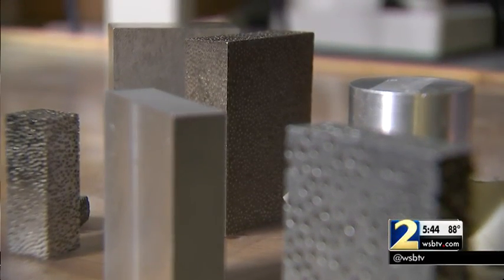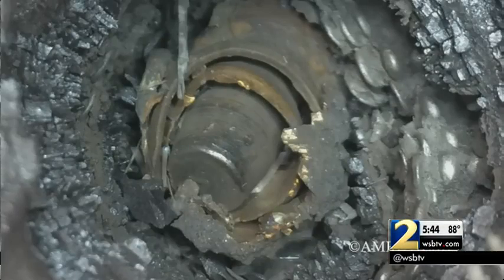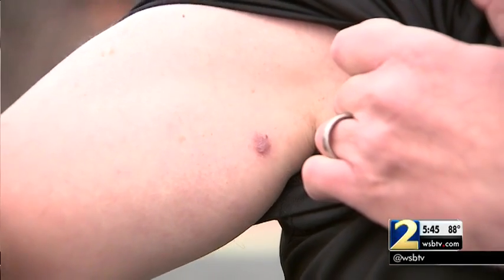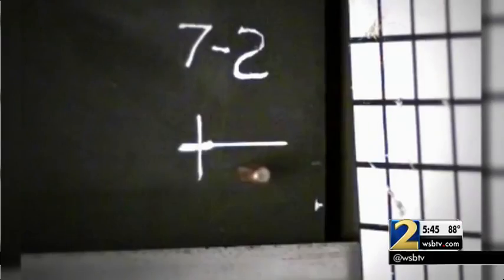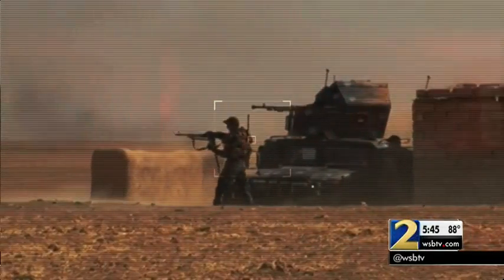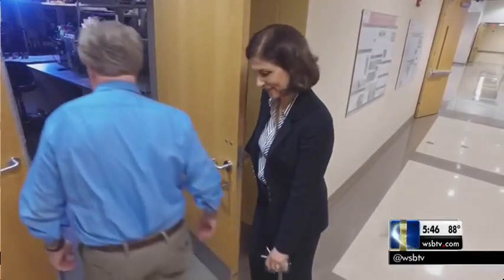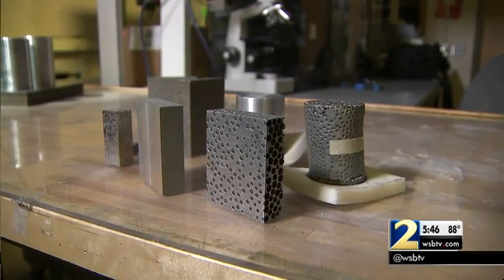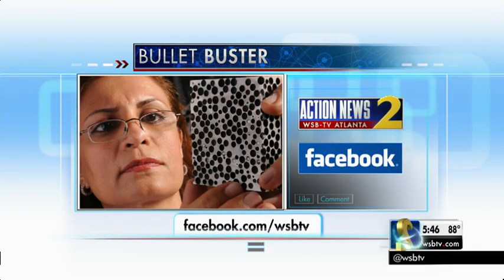New metal foam invention can stop, disintegrate bullets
Channel 2 Action News got a firsthand look at a breakthrough in technology that can save lives. It’s a composite metal foam that can stop and even disintegrate bullets.